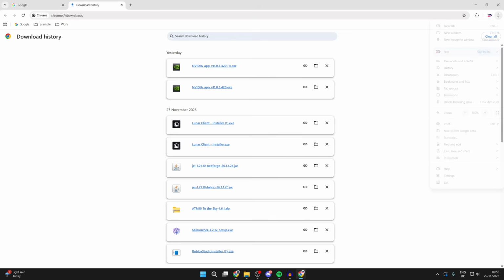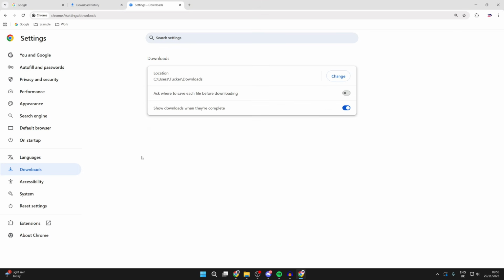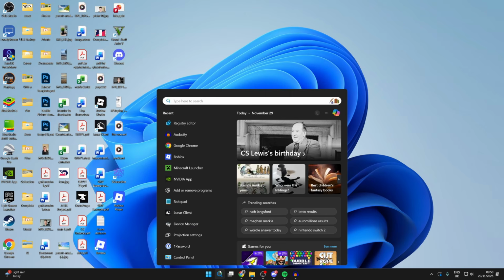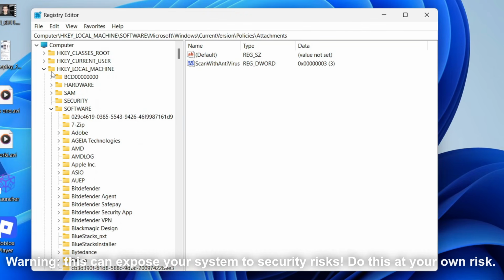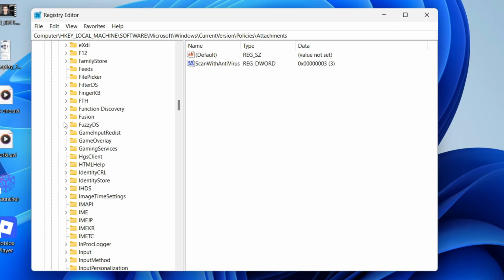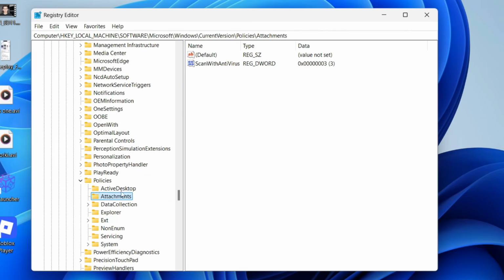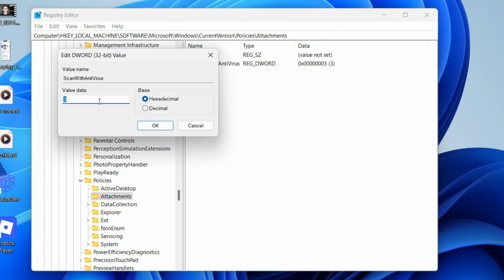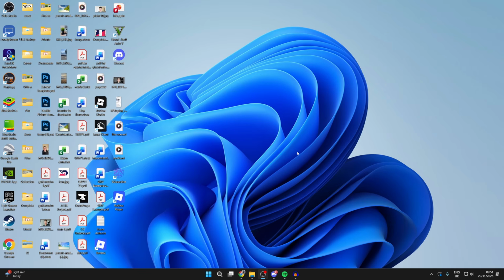How To Fix Google Chrome Download Failed - Step By Step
Learn how to fix google chrome download failed in this video.

GuideRealm